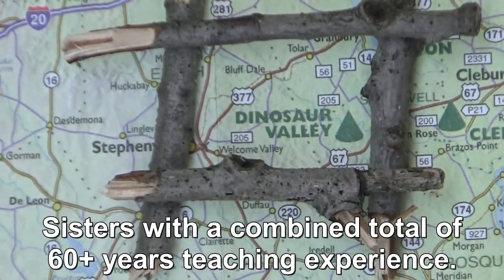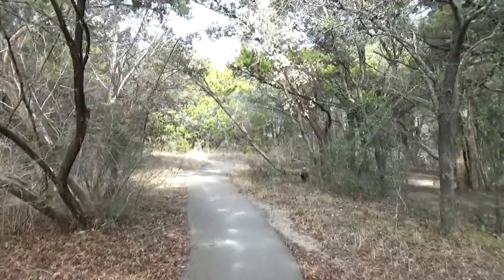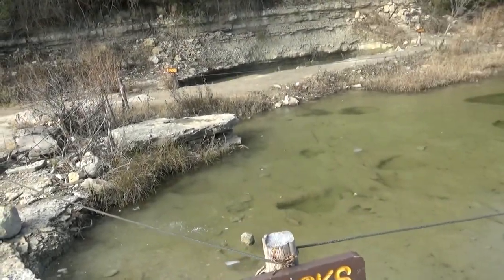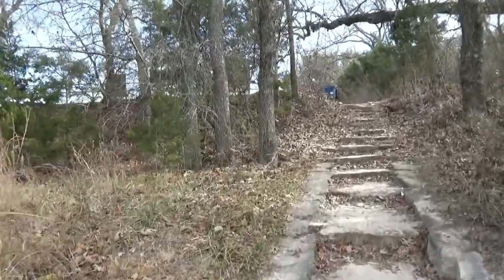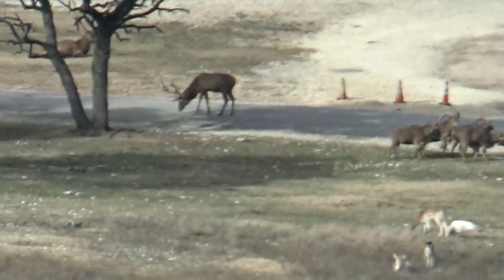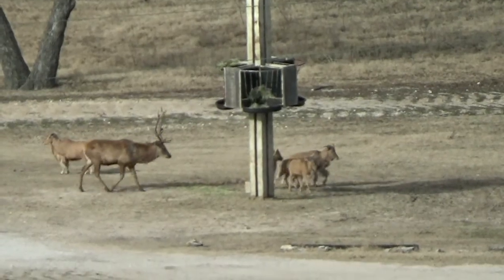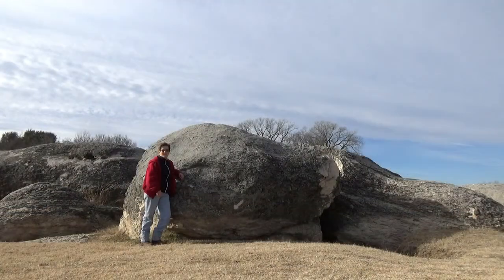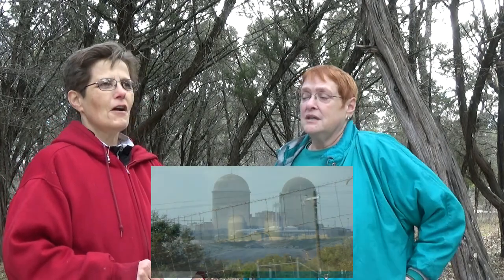Dinosaur Valley State Park, Glen Rose, Texas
In the winter of 2017, the Two Tired Teachers visited Dinosaur Valley State Park, located just outside of Glen Rose Texas.

The visitor center in Dinosaur Valley State Park includes a small museum.  The museum both gives information about the two main dinosaur tracks found in the park and replicas of the tracks you can see further in the park.

Some of the tracks were made by the Acrocanthosaurus which was a dinosaur about the size of a T.Rex.  Others were made by the sauropods, sometimes informally called brontosaurs.

The camping area is small, boasting just 47 campsites.  All of them are separated by trees.  The Two Tired Teachers strongly recommend making reservations for this park since it is so small.

A beautiful paved trail runs from the campsites to the area where you go down to the tracks.  It is around a half a mile.  The trail appears to be ADA accessible; however, getting down to the tracks would be extremely difficult for a person in a wheelchair.    If the tracks aren't visible due to heavy rains, a sign is posted at the visitors center.

Once you get down to the tracks, you'll find trails on both sides of the Paluxy River.

The Two Tired Teachers visited Fossil Rim Wildlife Center, which is  outside the town of Glen Rose.  It is a park you can drive through or they have tours in open jeeps.

The Two Tired Teachers also visited Big Rocks Park, a park of really big rocks.  It's in town and the Paluxy River runs through it.  Since people do swim at Big Rocks, loan life vests are in the park.  This is a free attraction.

Other attractions in and around Glen Rose are fairly numerous.  The Promise is "a musical experience of the Life of Christ.   Tickets for the show run from $30 - $45.  Parking is an additional $10.  Finally, a brown bag dinner is available for $10.  It includes a sandwich, soft drink, chips, and a cookie.

The Creation Evidence Museum offers a Biblical perspective of creation.  Cost for the museum is $6.

The Comanche Peak Nuclear Power Plant is also in Glen Rose.  The Power Plant does have a visitors center.  Tours are available to groups, but it's best to call ahead if you want a tour.